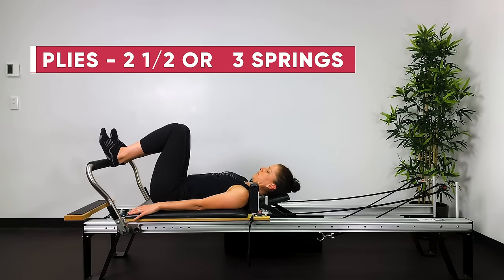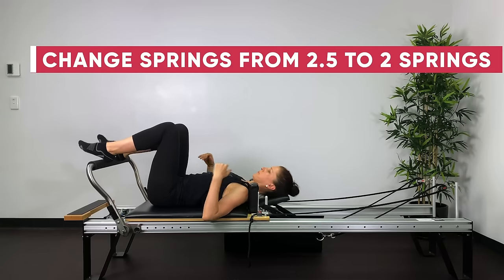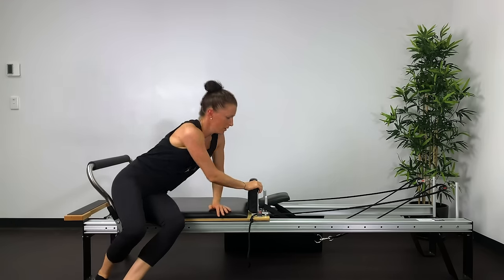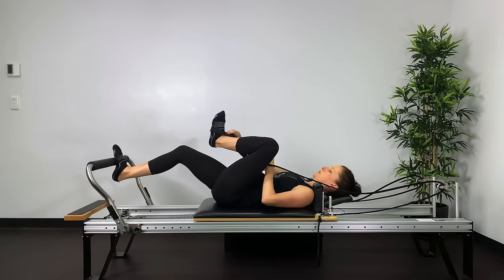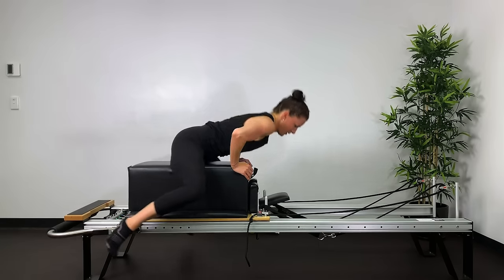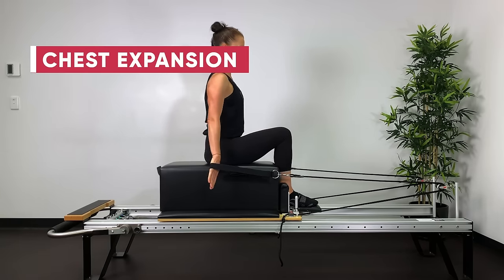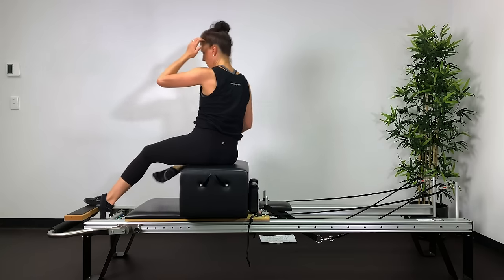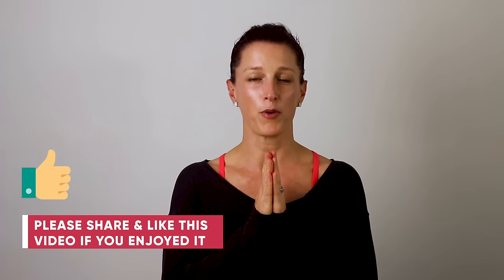Pilates Workout | Reformer | Full Body 45 min | Beginner 1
This is a full 45 minute Pilates reformer workout which will leave you feeling strong, aligned, lengthened and connected to your core.

This is the first Pilates workout in a series of 12 full-body Pilates workouts on the reformer. This is a level 1, out of the 12 levels.

The exercises progress over the 12 programmes going from beginner to late-beginner to Intermediate to late-intermediate all the way through to Advanced.

Nell Hoess has been practicing and teaching these programmes for over 15 years. They are a sure way to steadily progress through the Pilates repertoire. You will find both modern and traditional exercises in the programmes.